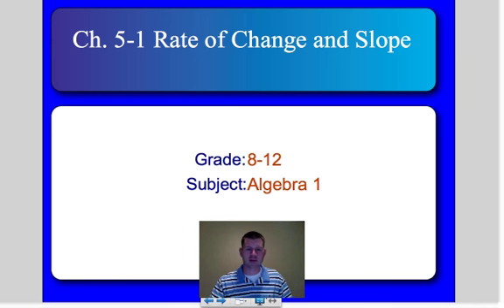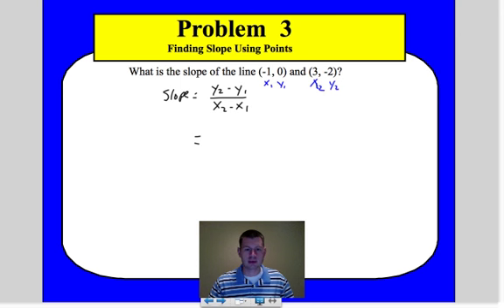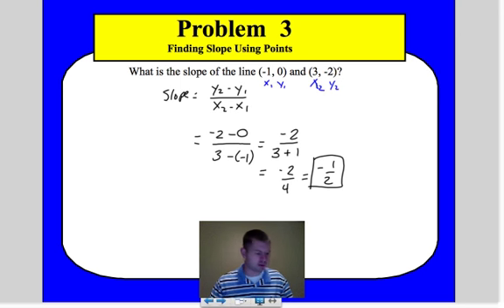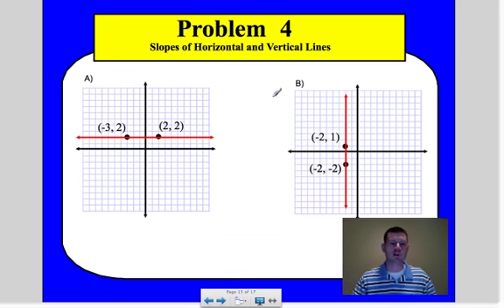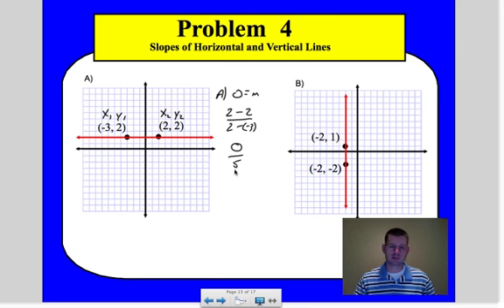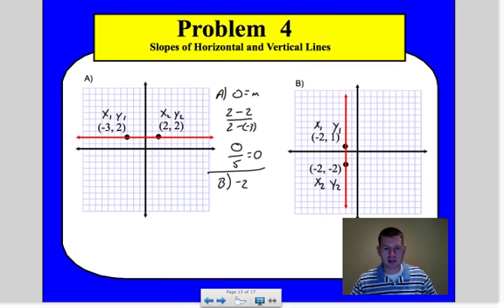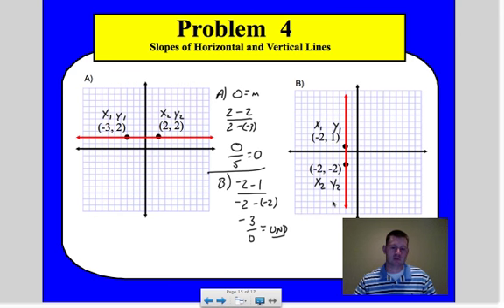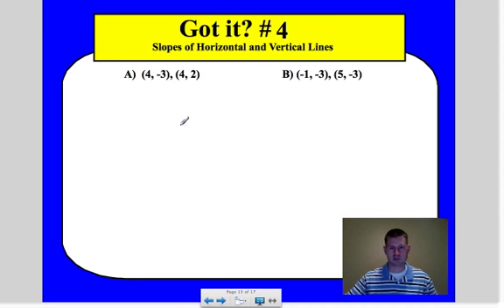Ch.5-1 Part B Rate of Change and Slope.mp4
More on Slopes, with horizontal and vertical slopes.